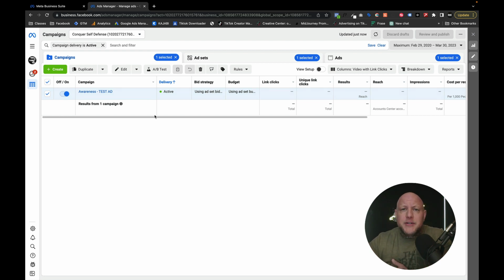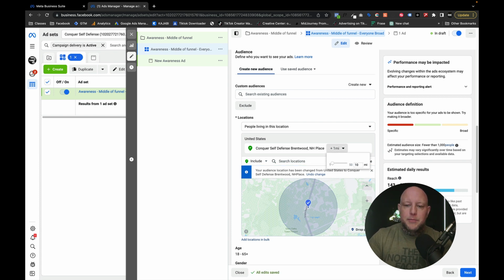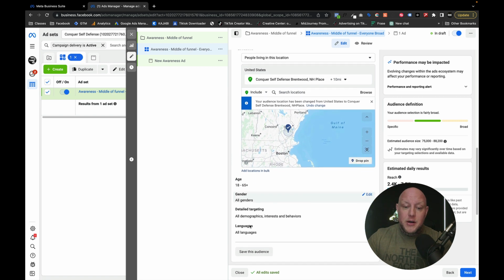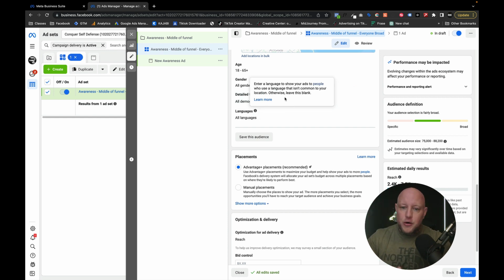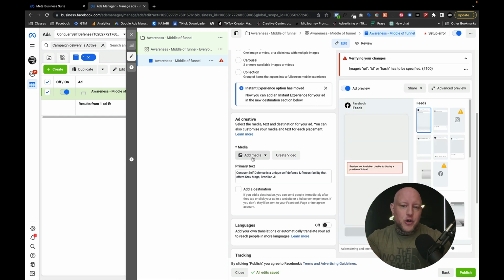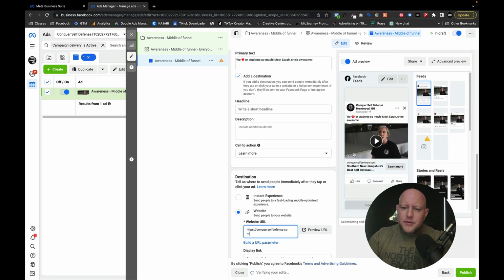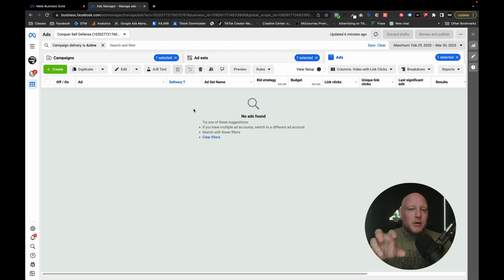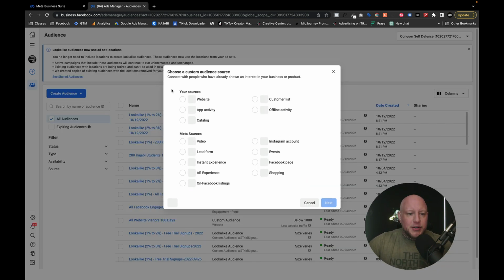Part 6: How To Run A Facebook Ad Middle Of Funnel - FREE Social Media Marketing Channel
How To Run A Facebook Ad Middle Of Funnel - FREE Social Media Marketing Channel

In this lesson, I will walk you step by step how to create a Facebook ad for a local business to warm traffic or "Middle Of Funnel" for a local business.

This is part of a playlist that goes over how to market to different audiences.  It's important to understand that how we market to people who don't know us, is different then how we market to people who are ready to buy..

I'm literally going to show you step by step, how to create a Facebook Ad to warm traffic for a local business. This means setting up the ad and creating what's called a "Custom Audience" where we will tell Facebook to show the ad to anyone that has seen our previous content.

This channel is dedicated to those who either own a local business and want to run ads to make more money, or people who want to provide this as a service to local businesses.